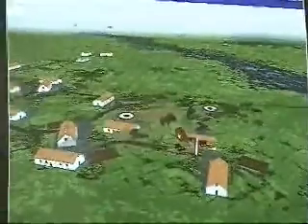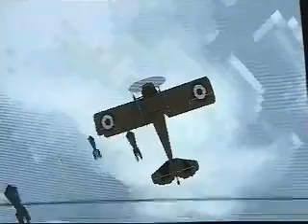Sierra Dynamix Visitation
Editor Markus Krichel visited Sierra Dynamix in Eugene, Orgeon in 1996!! German presenter but english interviews (Chris Cole, Randy Thompson, Graeme Bayless, Mark Petchnick)
Extremely interesting work in process for this DOS games:

- Hunter Hunted
- CyberGladiators
- Red Baron II
- Phantasmagoria 2
- Leisure Suit Larry: Love for Sail!